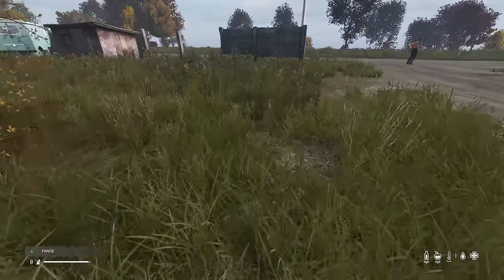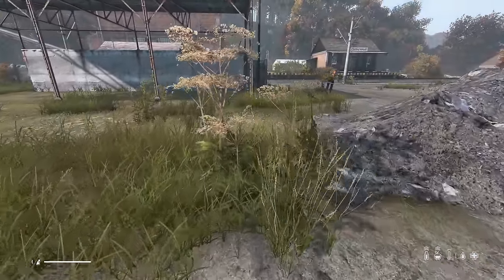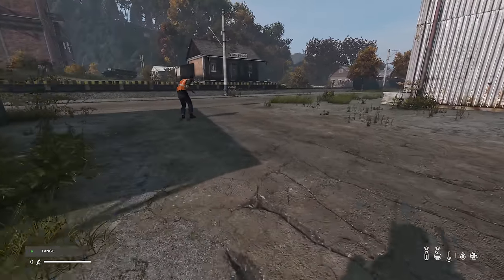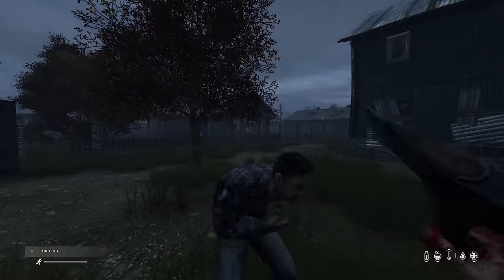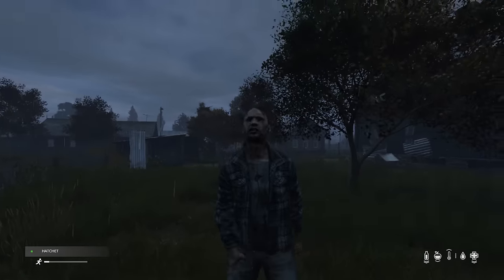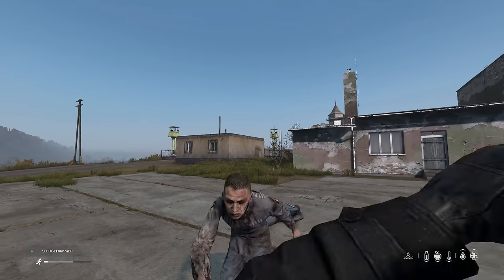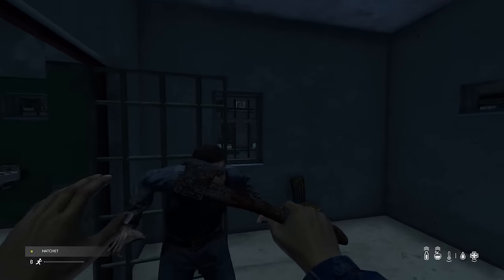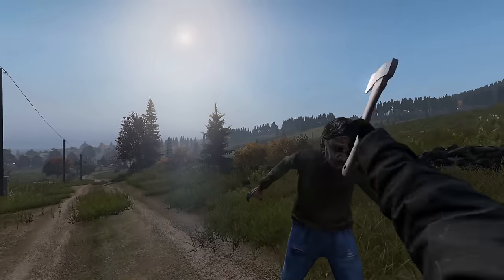DayZ Stable Update 1.12 - How to deal with TOUGHER Zombies on PC, Xbox, and PS4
Zombies have had a HUGE buff in the new 1.12 stable patch which hits PC, Xbox, and Playstation TODAY! I really  struggled with fighting these zombies so I thought I'd put together a guide on how to handle them. This guide focuses on melee weapons, stealth, and suppressed weapons.

We have an awesome community growing on Discord. Come by for DayZ talk, pet pics, pop culture talk, and memes